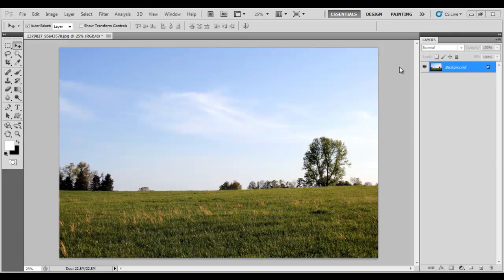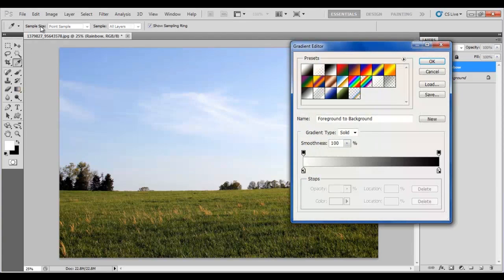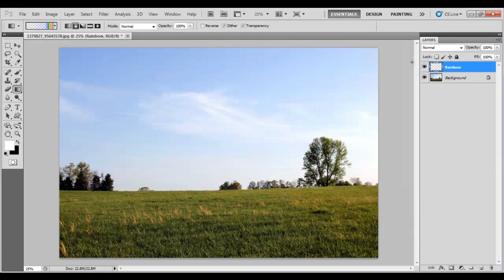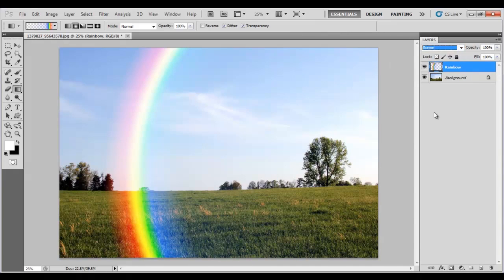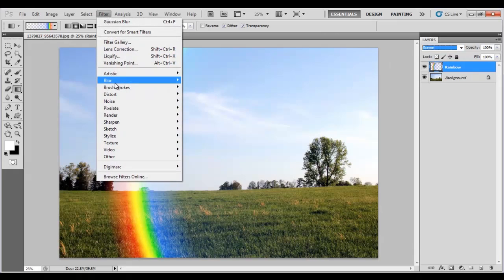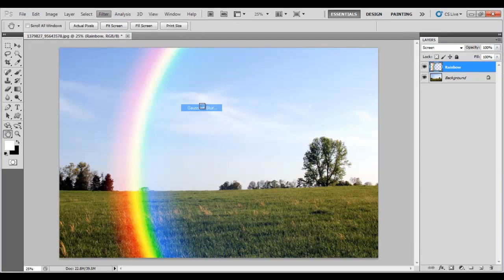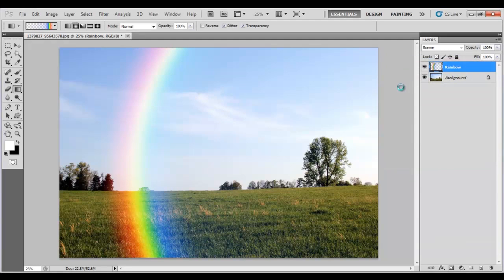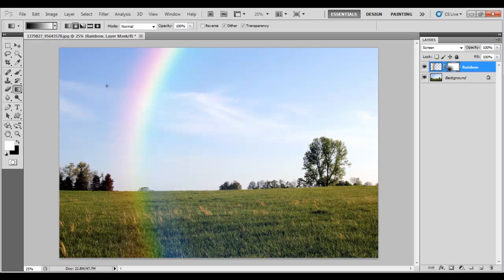How to Add a Rainbow in Pictures in Photoshop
Follow the step by step guide to learn how to add a rainbow in pictures in Photoshop.

If you want to create a magical scenery and add essence to your landscape image, then you can certainly make use of the rainbow effect. With basic image manipulation techniques you can add a realistic effect to your image. To create a rainbow in Photoshop you would be using the gradient tool as the basis for the whole effect, adding colors to your imagery.

Step # 1 -- Open an Image

In the first step, launch Adobe Photoshop and load an image on which you want to create a rainbow effect. Choose a landscape image with a beautiful scenery. An image with a clear blue sky would be preferred for this effect. With such an image you can make a more realistic effect on Photoshop.

Step # 2 -- Choose a Rainbow Gradient

Now add a new layer and change its name to "Rainbow". Once done, select the "Gradient" tool from the menu which is available at the left corner of the screen. After selecting it, click on the "Gradient Editor" option and select the "Russell's Rainbow" option from the menu. After selecting this, click on the "OK" button to continue.

Step # 3 -- Apply a Rainbow Gradient

Select the "Radial" gradient option from the menu and draw a straight line from right side to the left side of the image by holding the "Shift" key on the keyboard and dragging the cursor. This will create a rainbow gradient over the image. Now change the "Blending Mode" of this layer to "Screen".

Step # 4 -- Apply a Gaussian Blur

Now go to the "Filter" menu, select "Blur" and click on the "Gaussian Blur" filter from the list. Set its "Radius" to "50 pixels" and click on the "OK" button to apply this filter on the image.

Step # 5 -- Add a Layer Mask

Click on the "Add Layer Mask" icon which is available at the bottom of the layers panel. This will add a layer mask on the "Rainbow" layer.

Step # 6 -- Setting up the Gradient options

Select the "Gradient" tool from the menu and click on the "Gradient Editor" option. In this window, choose the "Black to White" gradient from the menu and click on the "OK" button to apply the changes made.

Step # 7 -- Apply a Black and White Gradient

Select the "Radial" gradient option from the menu and draw a straight line by holding down the "Shift" key on the keyboard and dragging the cursor from the bottom left corner of the image towards the top. This will dim the rainbow color on the ground.

Step # 8 -- Using the Brush Tool

Click on the "Layer Mask" on the "Rainbow" layer and select the "Brush" tool from the menu. Now use the black color for your fill and start painting over the grass. This will remove the rainbow color over the ground, completing the rainbow effect on the image.